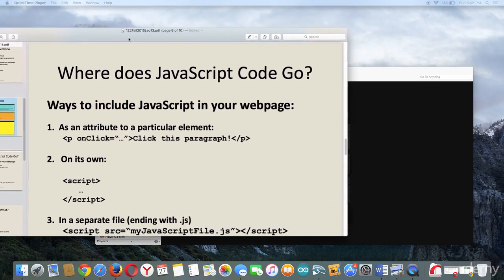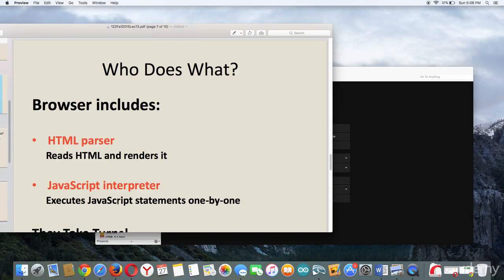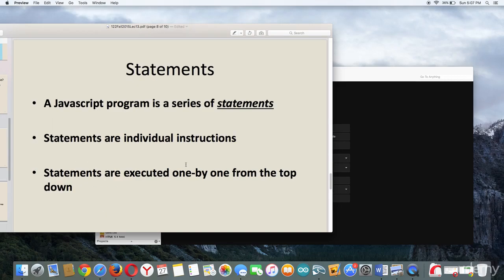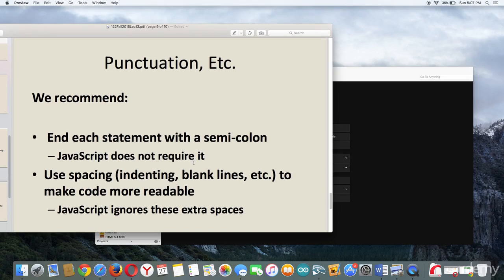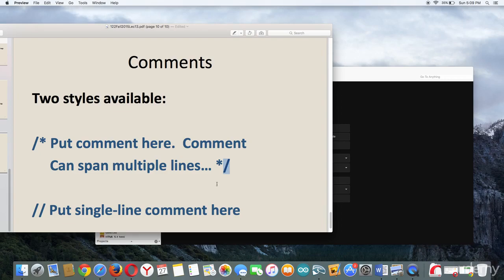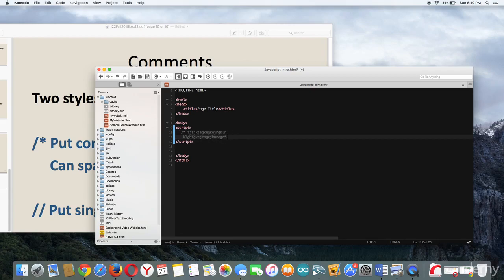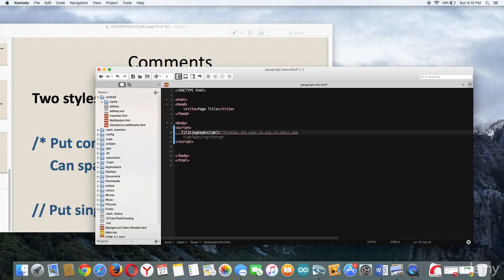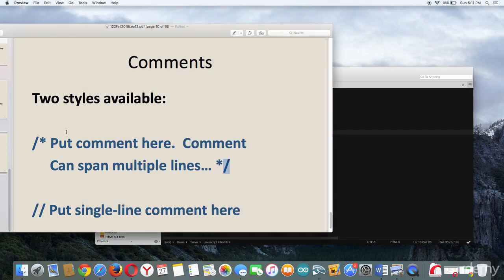Introduction to JavaScript-Ultimate Web Developer Course